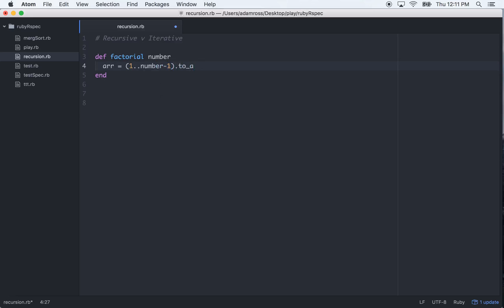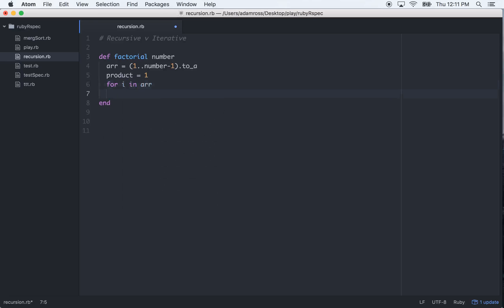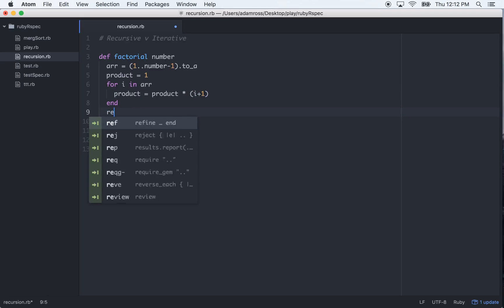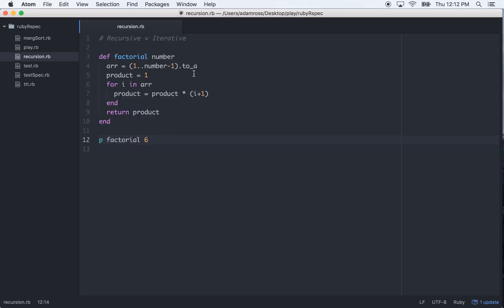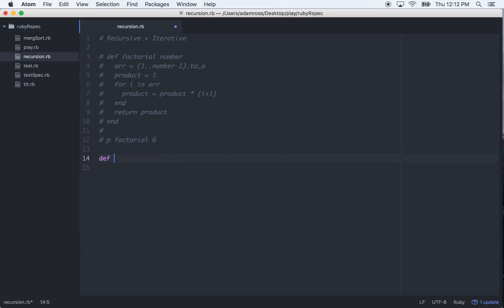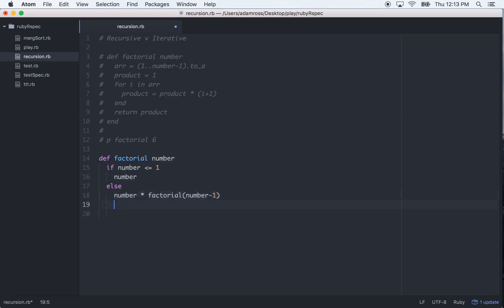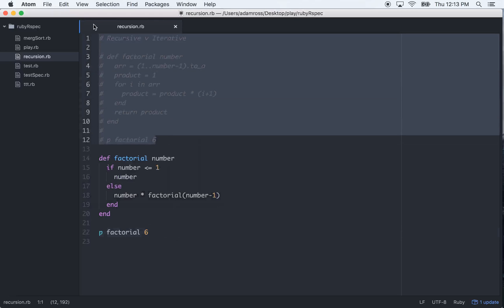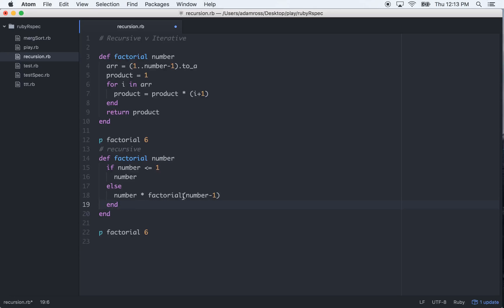Iterative v Recursive -- Ruby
Age old battle.  Intro level stuff - but like most things that are low level, it's super important to understand the difference.